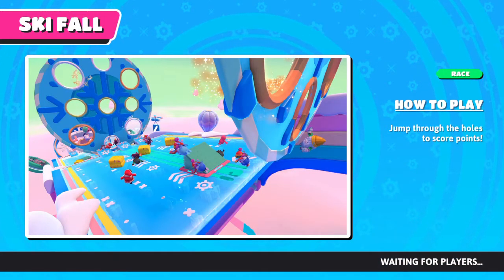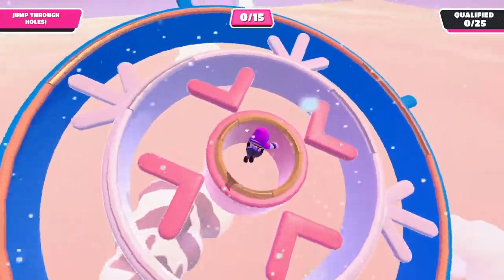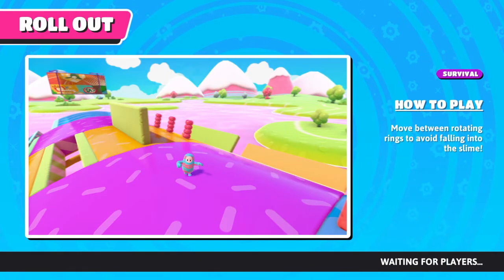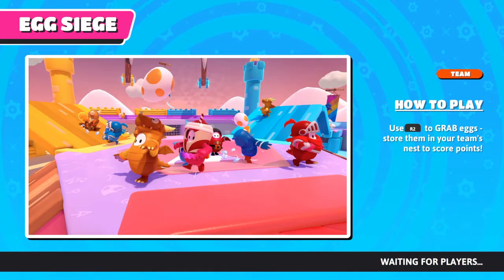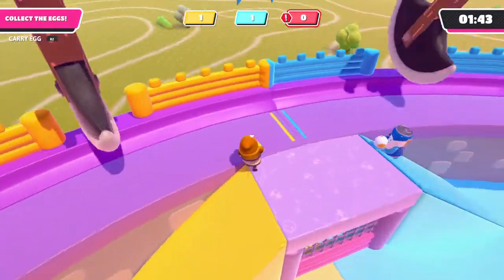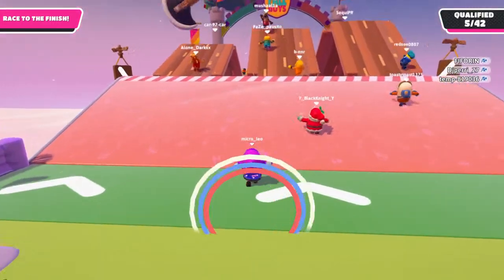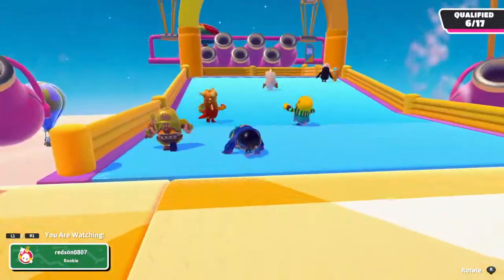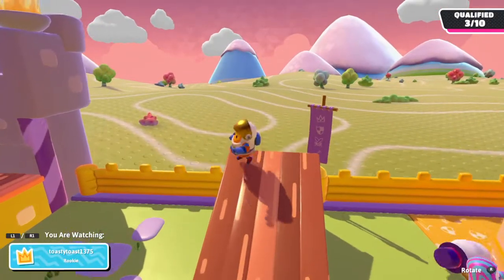Fall Guys: ultimate tips and tricks 99% win!!!